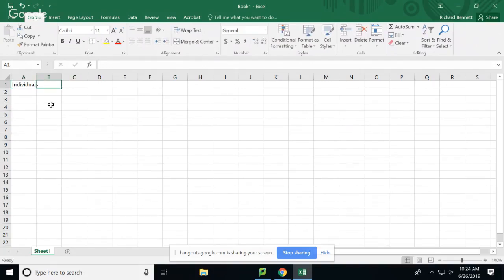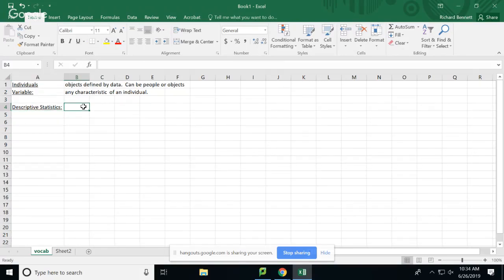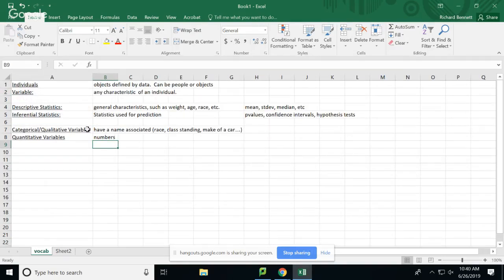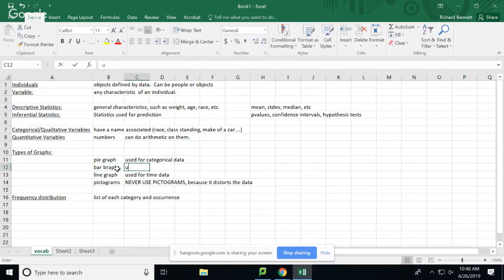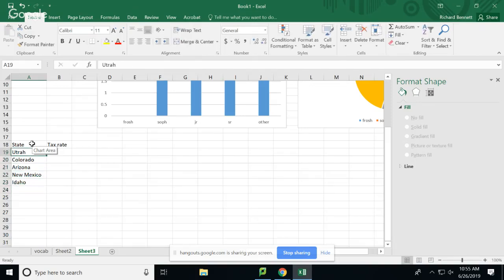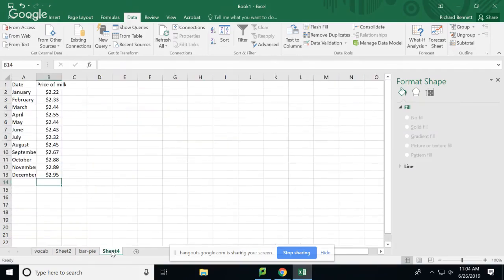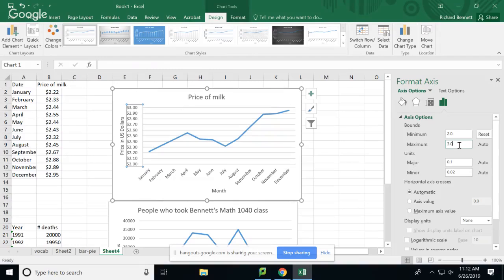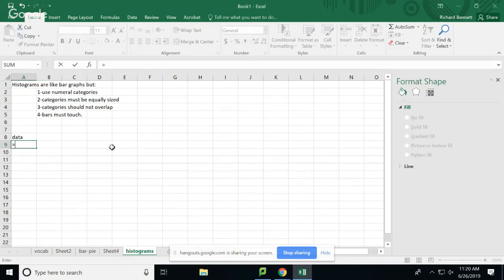Ch 1 Graphing